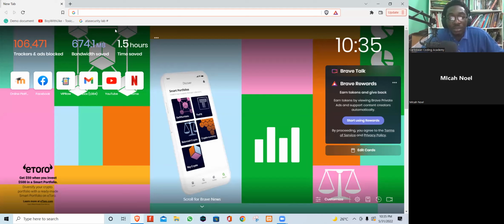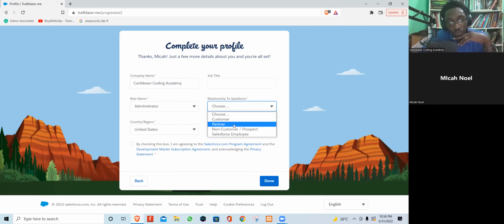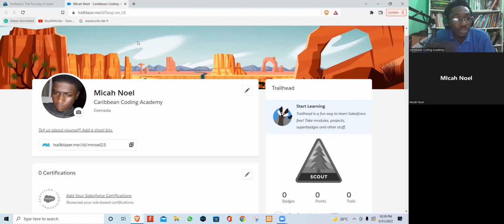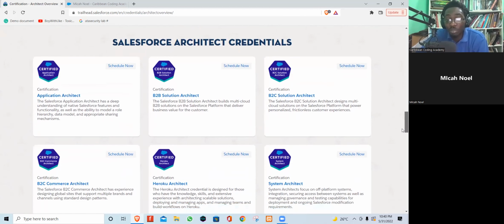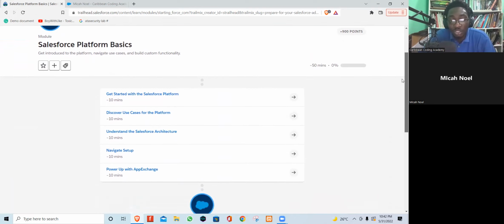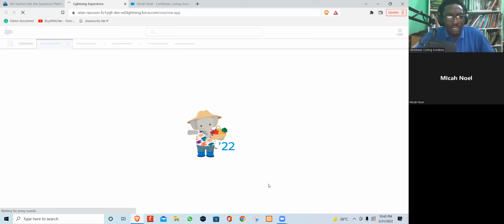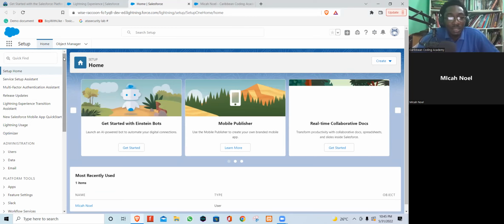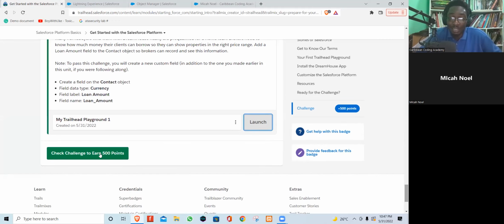To Start Your Salesforce Training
[description]